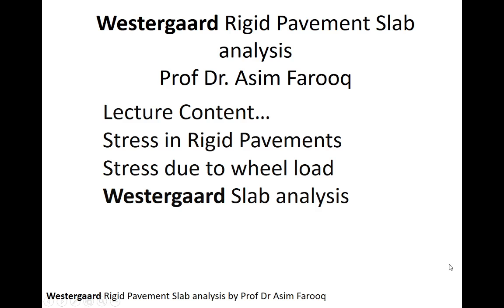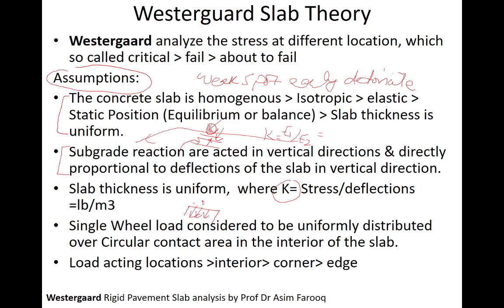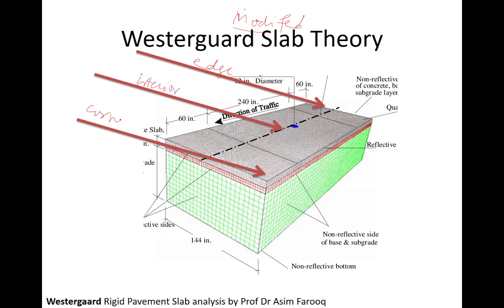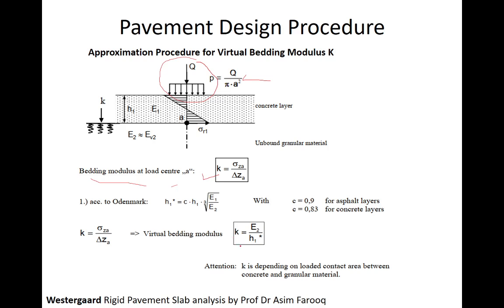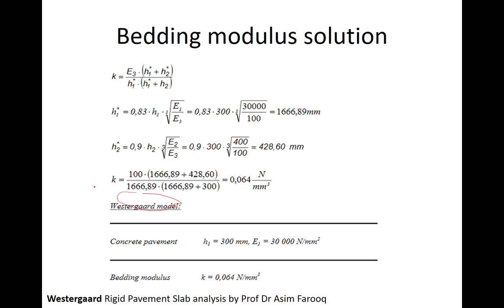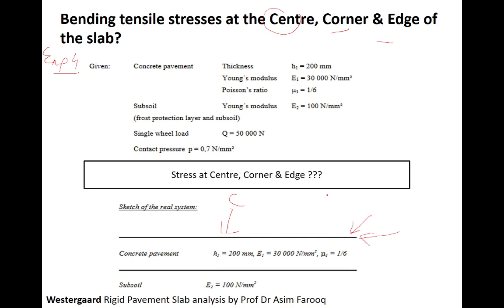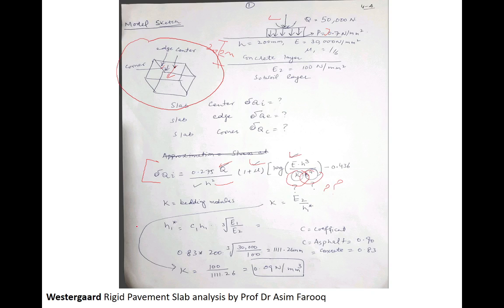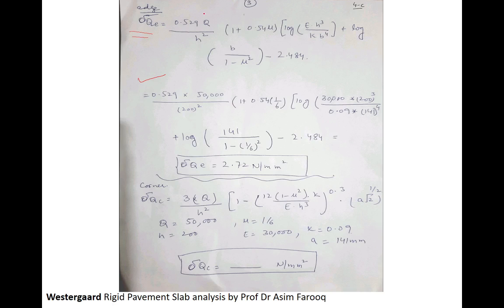Westergaard Rigid Pavement Slab analysis: Stress due to wheel load by Prof Dr. Asim Farooq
Lecture Content
Stress in Rigid Pavements
Stress due to wheel load
Westergaard Slab analysis

Wheel load is moving load , Change slab position , Induced stress in the slab
To Investigate critical positions in the slab
At the critical location max tensile stress will occur.
Westergaard determine the significance of the slab stress at different locations.

Westergaard analyze the stress at different location, which so called critical  fail  about to fail
Assumptions:
The concrete slab is homogenous, Isotropic,  elastic, Static Position (Equilibrium or balance), Slab thickness is uniform.
Subgrade reaction are acted in vertical directions & directly proportional to deflections of the slab in vertical direction.
Slab thickness is uniform,  where K= Stress/deflections =lb/m3
Single Wheel load considered to be uniformly distributed over Circular contact area in the interior of the slab.

The weight of the single wheel load for edge of the slab is considered to be distributed uniformly, over the semi-circular contact area.
Critical locations….
When wheel load is at interior location of the slab, the tensile stress will develop at the bottom of the slab
When wheel load is at the coroner position, the tensile stress will induce at the top of the slab
When wheel load is at the edge locations, tensile stress will occur at the bottom of the slab.
00:00 Stress in Rigid Pavements
00:45 Stress due to wheel load
01:36 Westergaard Slab Theory
05:24 Westergaard Slab analysis
10:45 One layer bedding Modulus
15:24 Bending tensile stress at Center, Mid and at edge